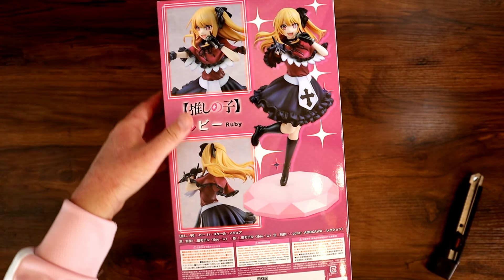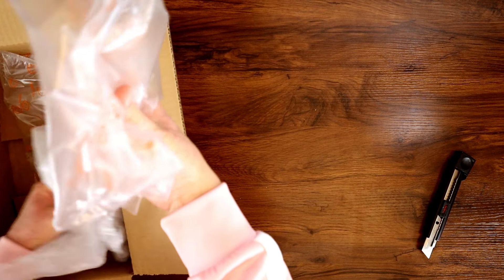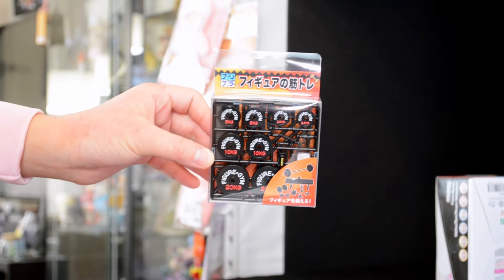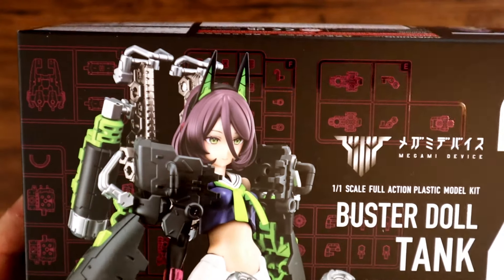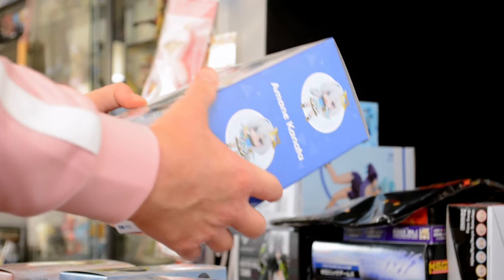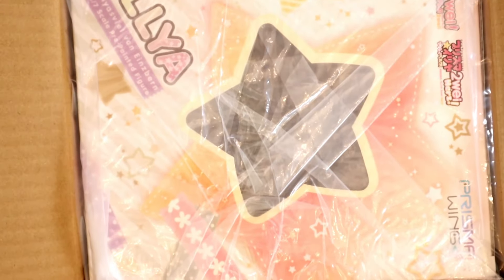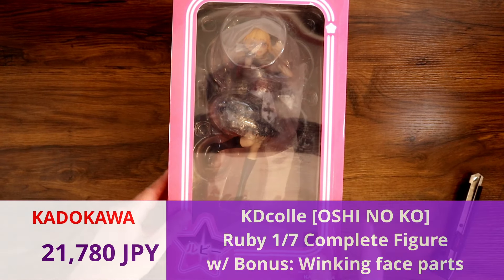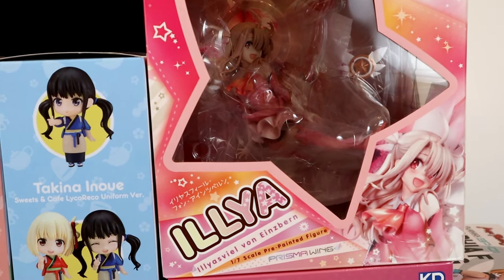$950 Haul of Cuties [May 2024 Anime Figure Releases]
From OSHI NO KO to Lycoris Recoil, a whole lot of cute figures came in!

Welcome to BAD ANIME DECISIONS with Anya & Fuyu (a.k.a. BAD-AF), where your time and money is more valuable than ours. We talk about otaku products like gunpla, light novels, and anime figures to help you make good (bad?) decisions. And remember, anime was a mistake.

Community/Chat Rules:
1.  Absolutely no transphobia/racism/etc or anything that harms marginalized groups.
2. Anya is a woman. No misgendering.
3.  No referencing figures of hate, not even in your usernames.
4.  Don’t self-promote your own channel unless I specifically ask.
5.  Don’t bring up other Vtubers unless I bring them up first or ask about them.
6.  Don’t spam.
7.  No backseat gaming/arting/building unless I ask for it.

Music from DOVA Syndrome, Youtube Audio, Stream Beats